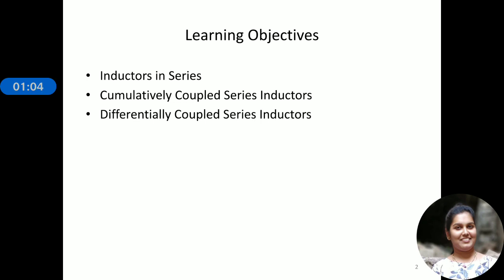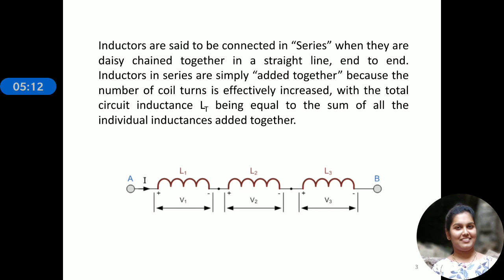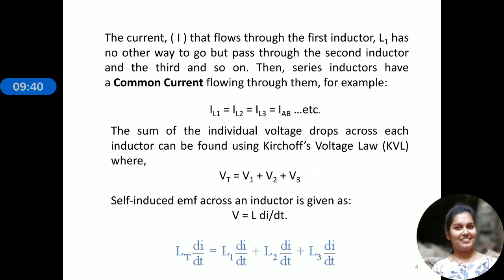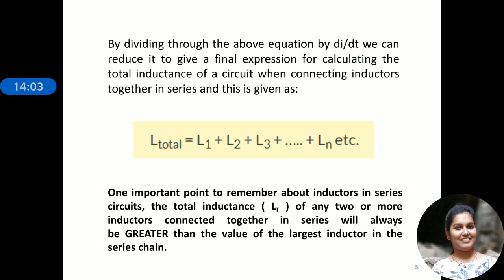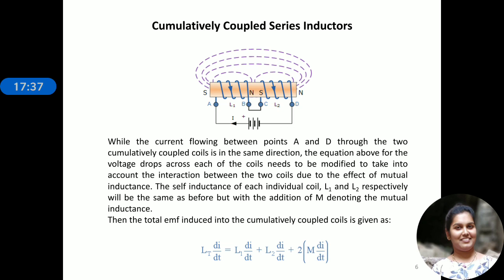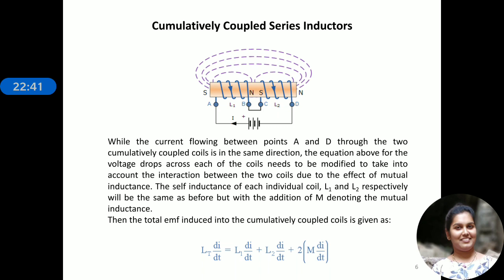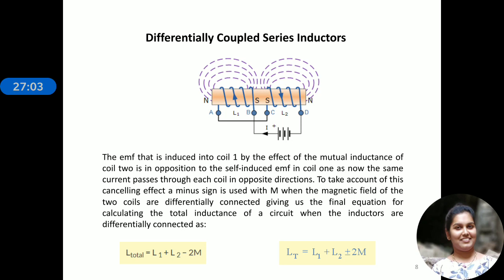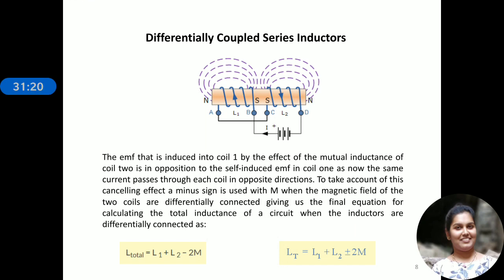Inductors in Series